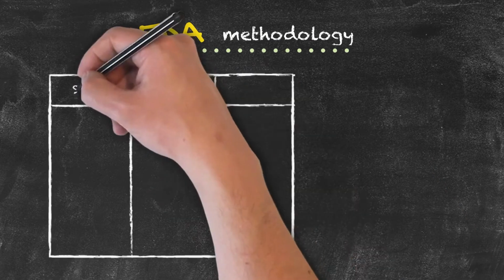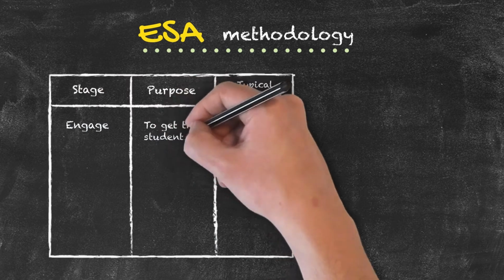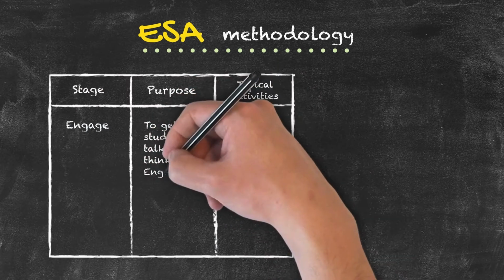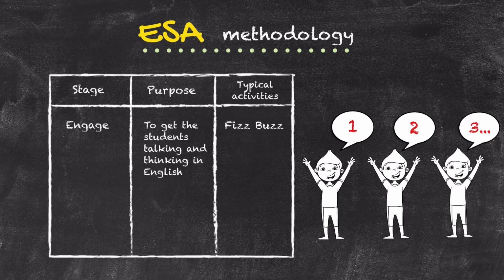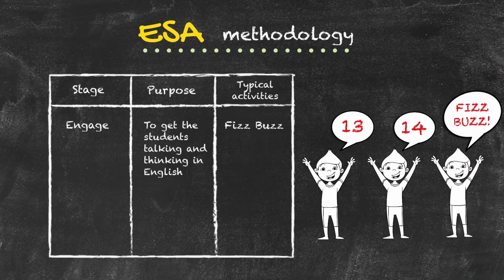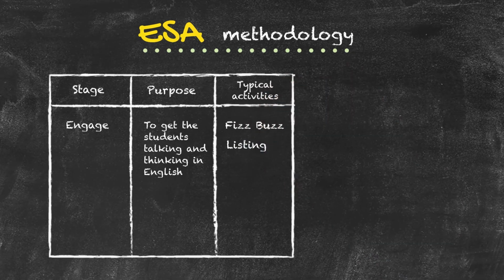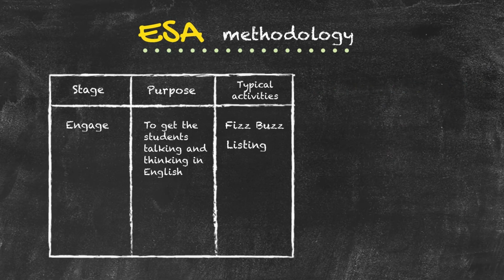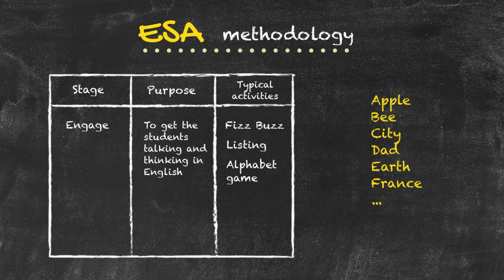The ESA Methodology of Teaching - The Engage Phase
This video is part of our ESA Methodology series. The methodology is a three-stage methodology and we are going to look at the individual purposes of each stage and typical activities for each stage.

This first video gives an overview of the methodology and covers the first phase, the engage phase of ESA.